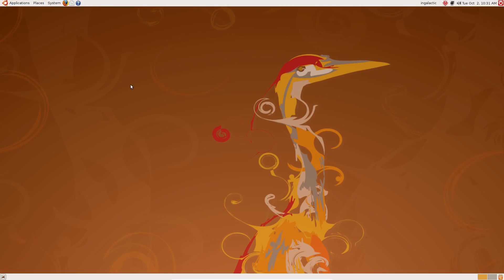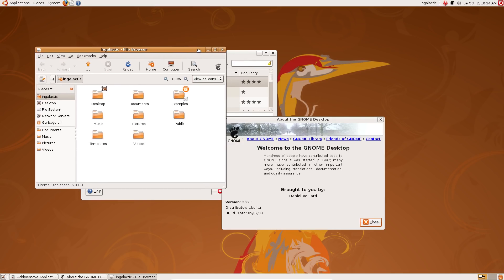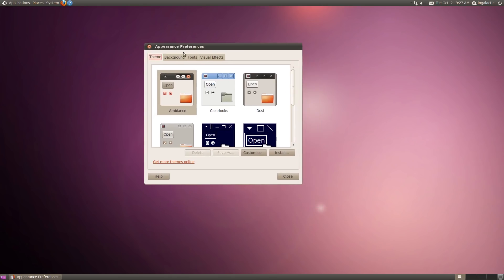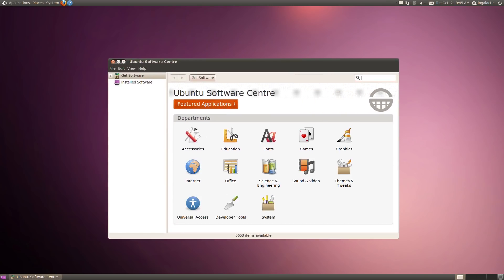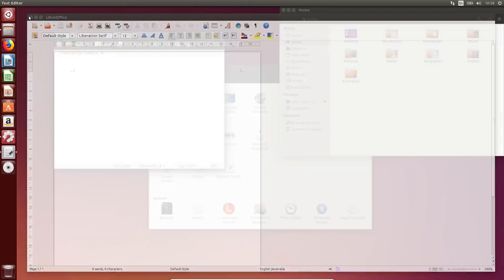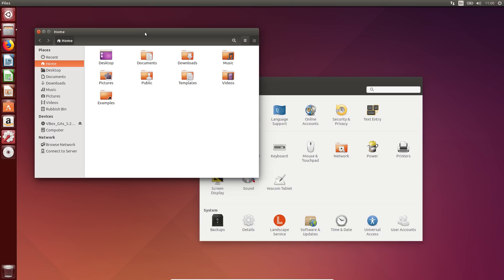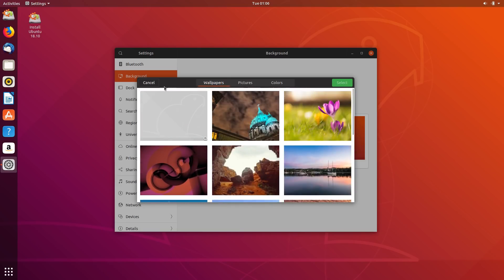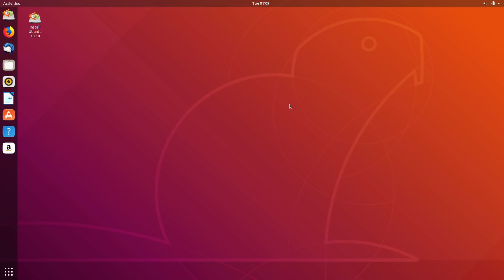Why Is Ubuntu So Popular? - A look back...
It's time to take a look back at arguable the most popular version of desktop Linux of all time and look at what contributed to its success.